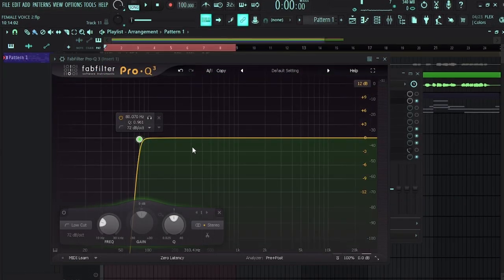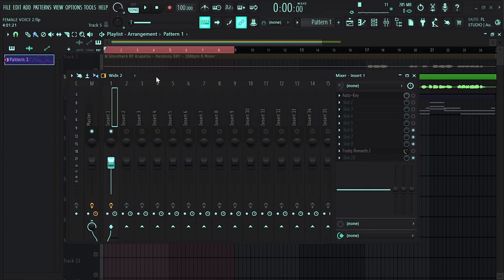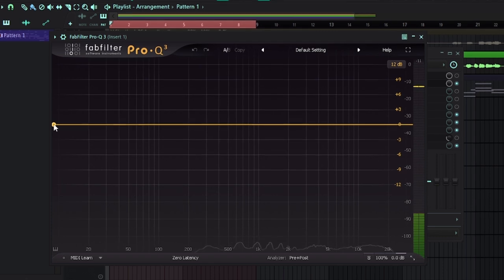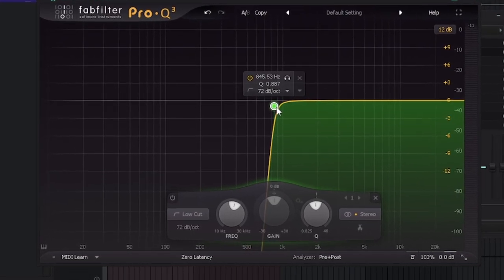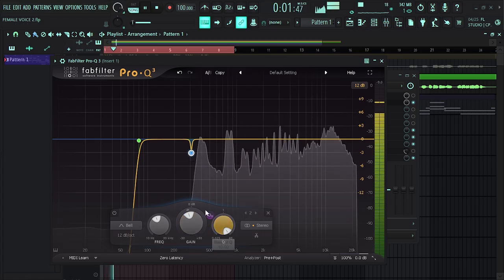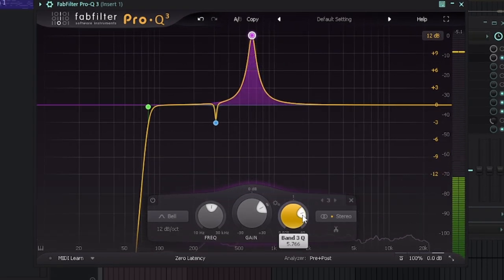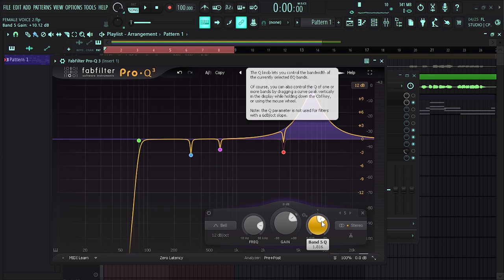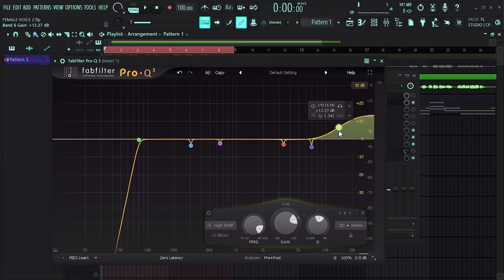Fabfilter Pro-Q 3 EQ Tutorial - Everything You Need to Know : how to use fabfilter pro q 3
🎛 FabFilter Pro-Q 3 EQ Tutorial - Everything You Need to Know
Want to master vocal mixing or clean up your instrument tracks like a pro? In this video, I walk you through everything you need to know about FabFilter Pro-Q 3 — one of the most powerful EQ plugins available today.

Whether you're new to mixing or already producing professionally, Pro-Q 3 gives you unmatched control over your sound with features like dynamic EQ, spectrum analyzer, mid/side processing, and more.

✅ In This Video:

Full walkthrough of the FabFilter Pro-Q 3 interface

How to clean up muddy vocals and boost clarity

Using dynamic EQ for surgical frequency control

Mid/Side EQing for wide, balanced mixes

Pro tips for mixing vocals, instruments, and mastering

🎧 Perfect for mixing engineers, music producers, vocalists, and FL Studio users!

💬 Let me know your favorite Pro-Q 3 trick in the comments!

Sam Smyers

IGNORE THIS IF YOU LIKE:
Beginners Guide To RECORDING VOCALS in FL Studio (2025 COURSE)